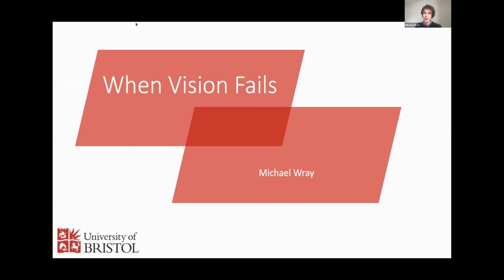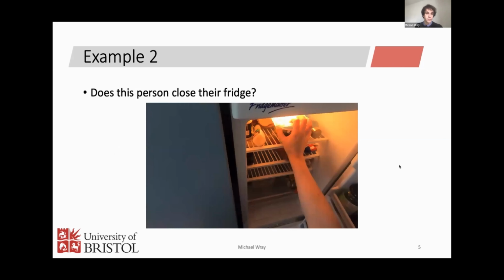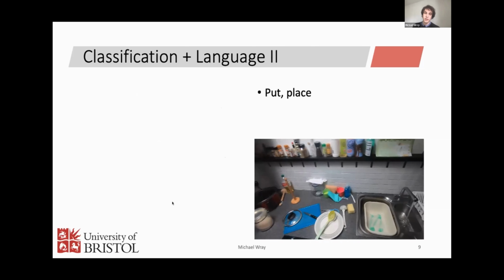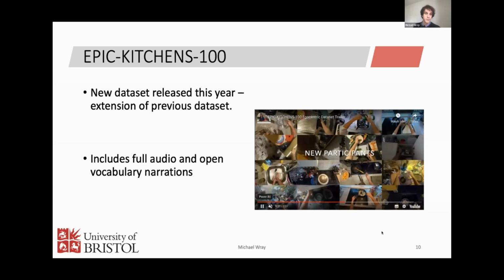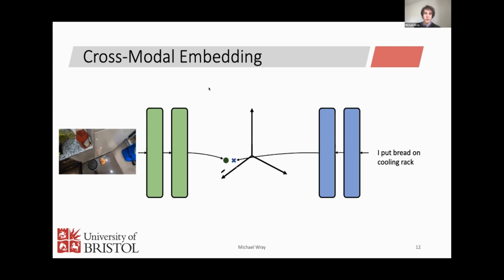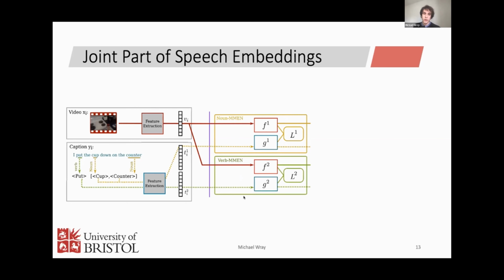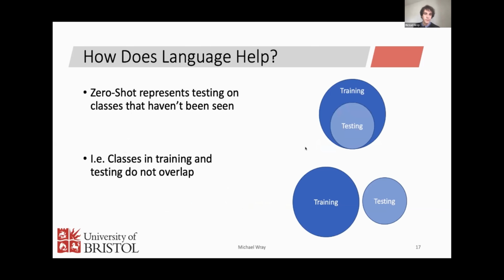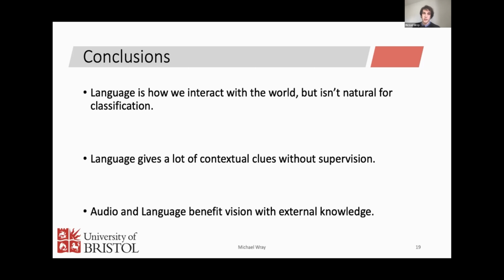When vision fails, using language and audio to understand videos - Michael Wray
2020 Intelligent Sensing Summer School

When vision fails, using language and audio to understand videos
Michael Wray, University of Bristol

This talk discusses the benefit of using language when dealing with the problem of video understanding as well as potential issues that arise from the open set of language expressions. It will also show how considering both language and audio provide a boost in performance and strengthen the underlying learned multi-modal space.